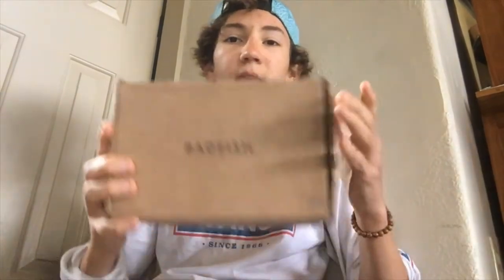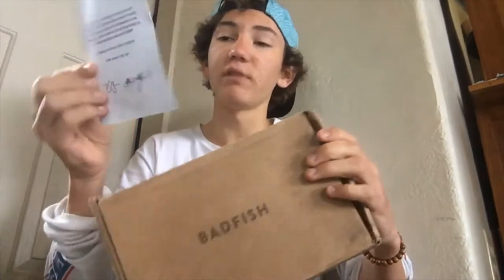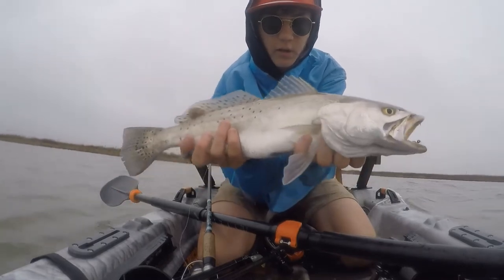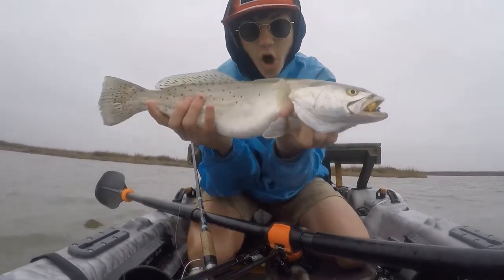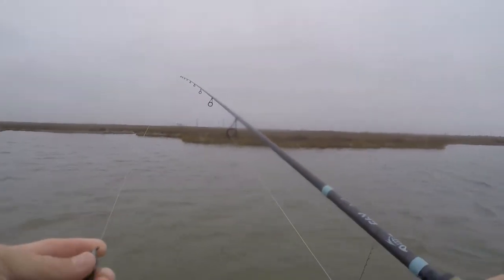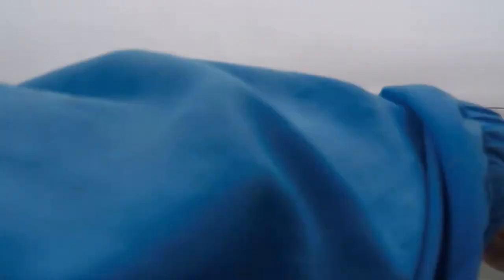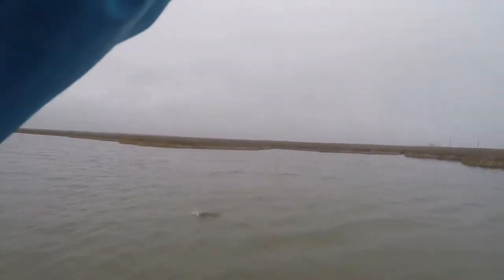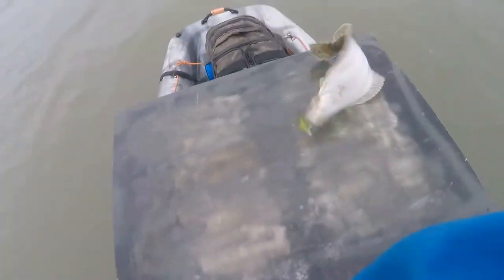The Best Monthly Subscription Box On The Market got me A HUGE Fish!?!? (BadFish Supply Box)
In this video I attempt to fish with only the baits from badfish box. You will enjoy this video. Here are some keywords to get dat algorithm goin: fishing, bass fishing, fishing challenge, baitcaster, fishing lure, redfish redfish fishing skinny water redfish texasfishinh.

7'9" 13 Fishing Muse Black Swimbait Casting Rod
13 Fishing  7.3:1 Gear Ratio Concept Z
40lb power pro braid

7'6" med heavy 13 Fishing Omen Black 3
13 Fishing 7.1:1 Gear Ratio Concept A
30lb power pro braid

7'6" med G. Loomis e6x inshore spinning rod
Shimano 2500 Stradic FK Spinning Reel
15lb power pro braid

13 Fishing Fate Chrome Casting Rod 7'6" Med Hvy
13 Fishing 6.6:1 Gear Ratio Origin A
10lb Fluorocarbon

13 Fishing Defy Black Casting Rod 7'11" Heavy
13 Fishing Inception Casting Reel 8.1 gear ratio
40lb power pro braid

Cameras